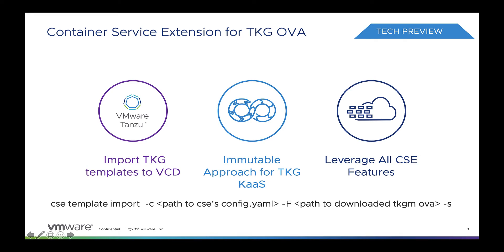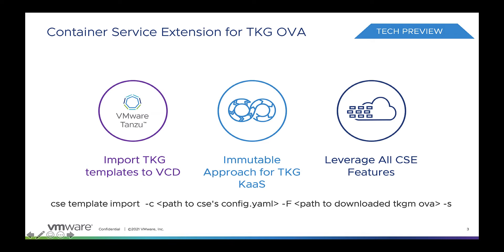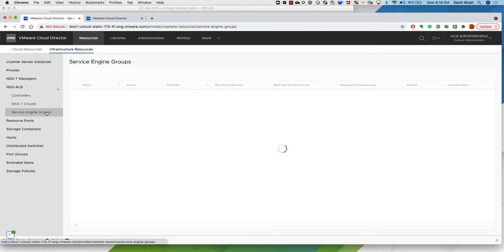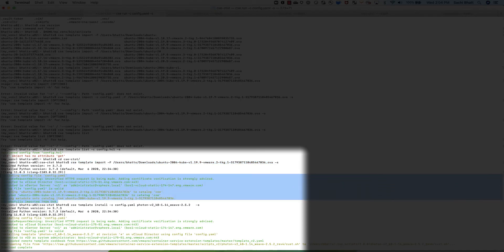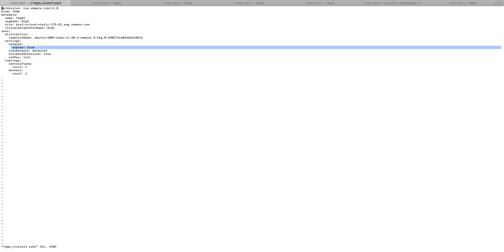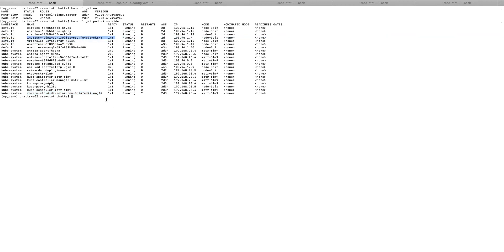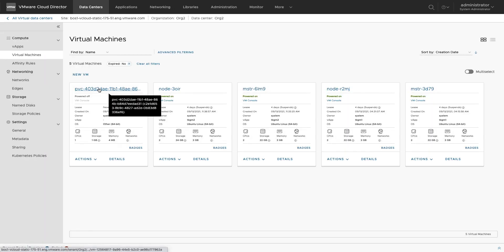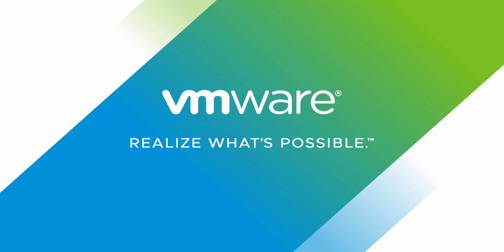Tanzu Kubernetes Grid multi-cloud with VMware Cloud Director Container Service Extension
This demo describes Container Service Extension as runtime for Tanzu Kubernetes Grid clusters on VMware Cloud Director. NSX-T Advanced Load Balancer provides Ingress Service Load Balancing with CPI plugin for VMware Cloud Director. The Demo also describes Persistent Volume support for TKG Cluster with CSI.